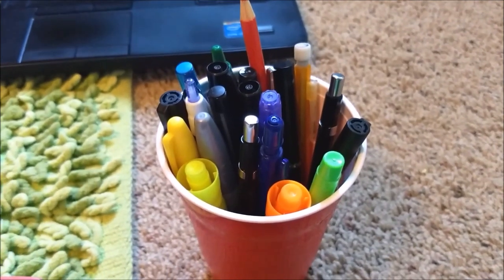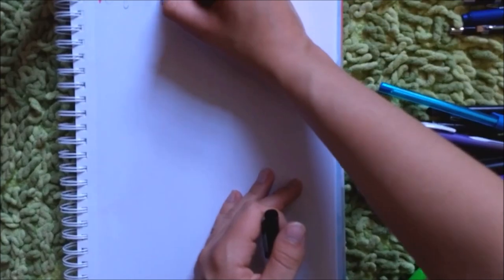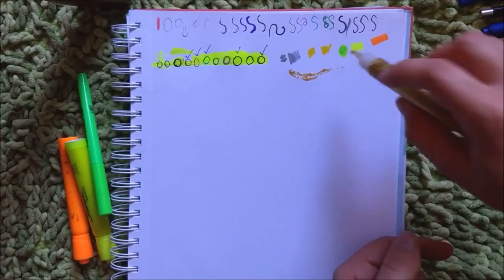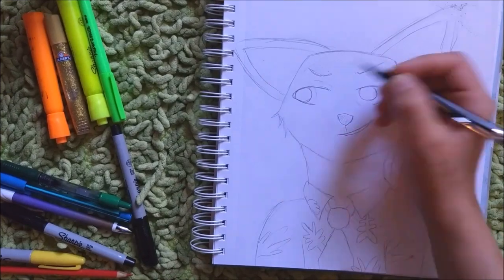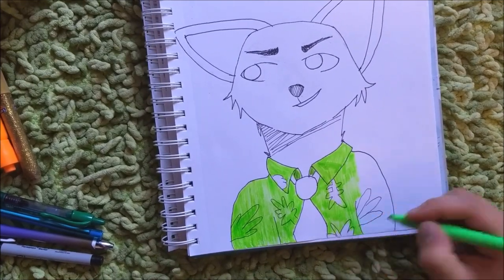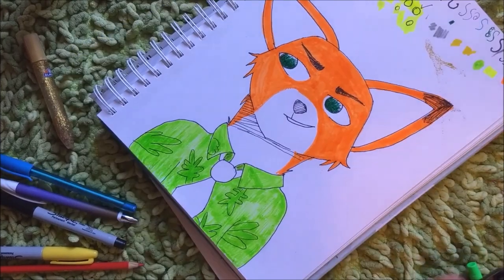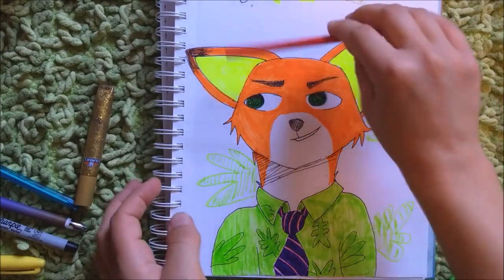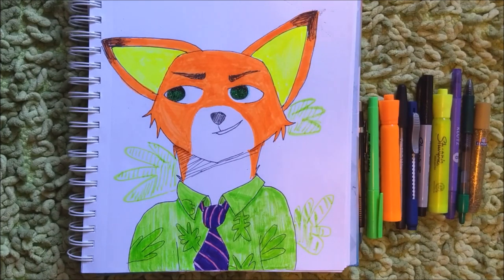~Drawing Nicholas Wilde Using a Mystery Art Cup!~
YOU ASKED FOR ANIMALS, YOU RECEIVE!!! Watch out guys, you're going to make me into a furry

What's up, guys? I'm Samantha from SStwins! We're just two fun gals who love creating a bunch of unique stuff! Come here to watch us do art, make videos together, and just have a good time!

Check us out elsewhere!

Merch & Original Art on Tictail!

Feel free to send us little art doodles/packages/whatever you want, and we'll definitely open it on camera!!